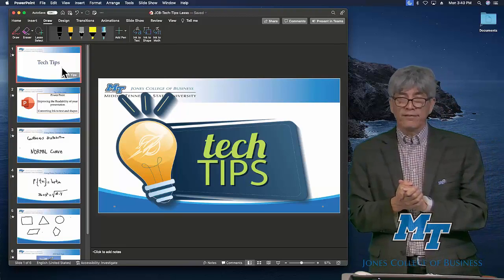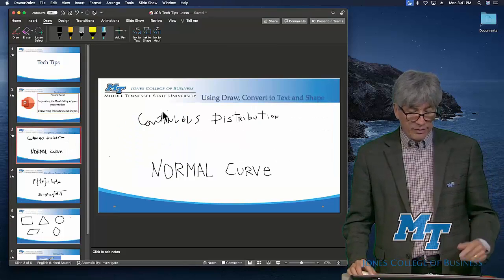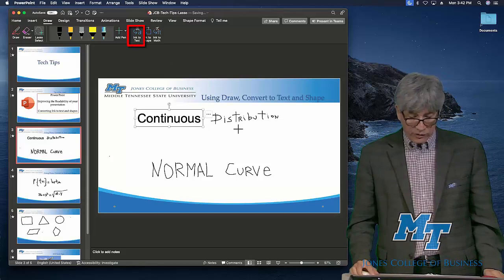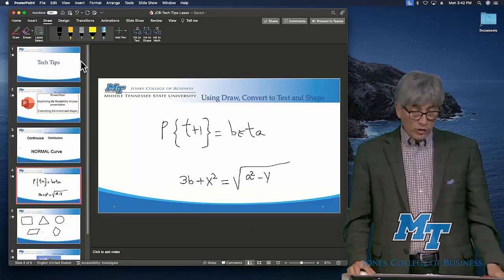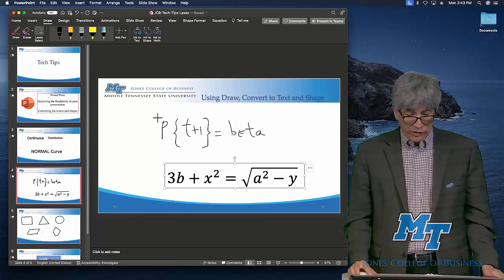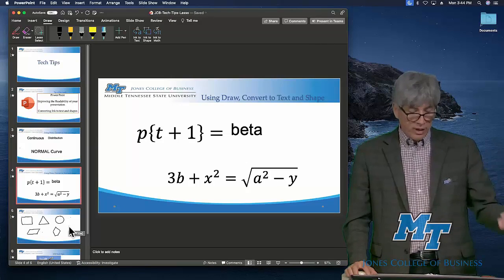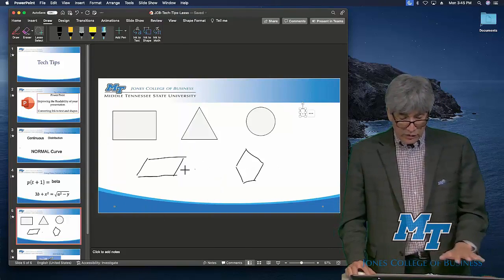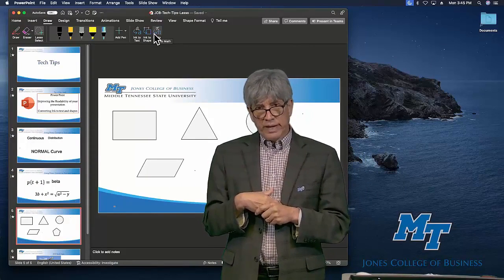Tech Tip 16 Using Ink Lasso in PowerPoint